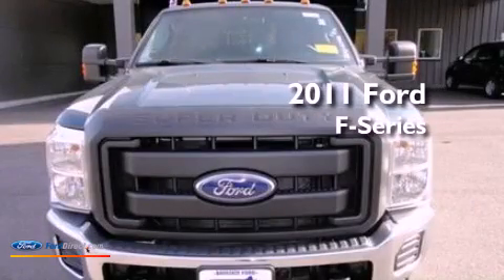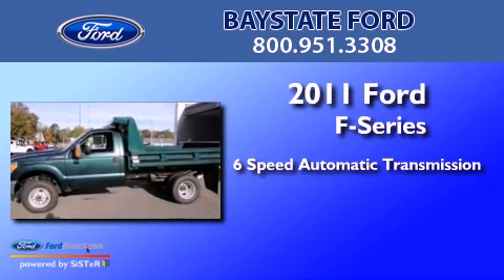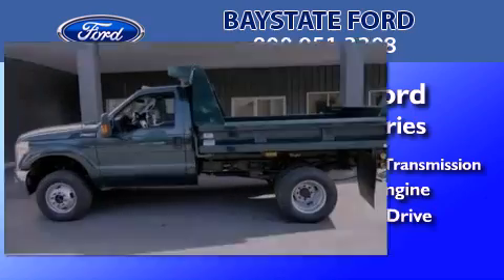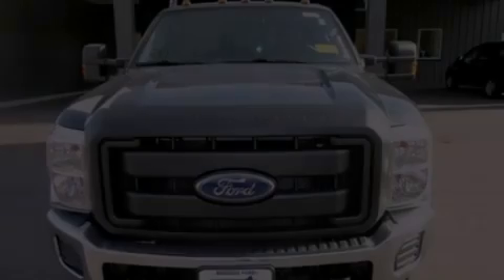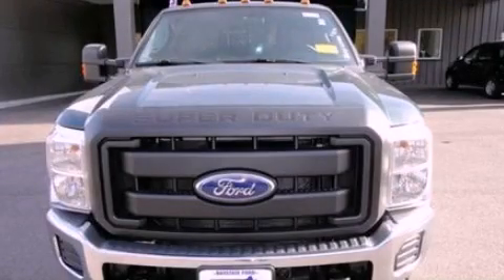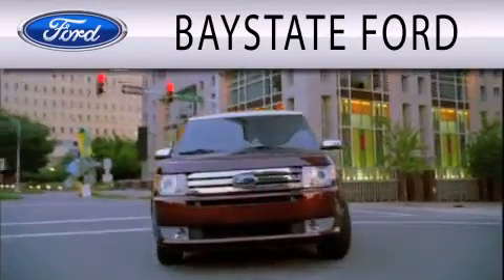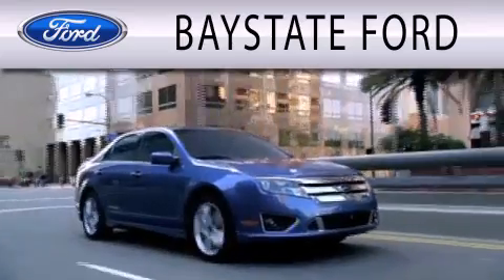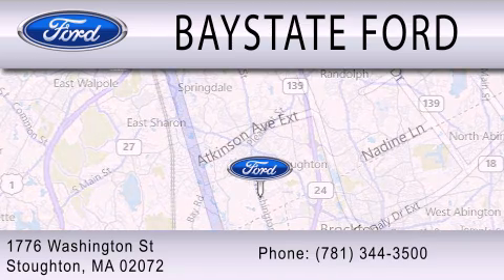2011 FORD F-350 CHASSIS MA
Year : 2011
 Make : FORD
 Model : F-350 CHASSIS
 Engine : 6.2L V8
 Trans . : AUTO 6SPD
 Exterior : FOREST GREEN METALLIC
 Miles : 51

 Stock : 31218

 1776 Washington Street
  , MA 02072